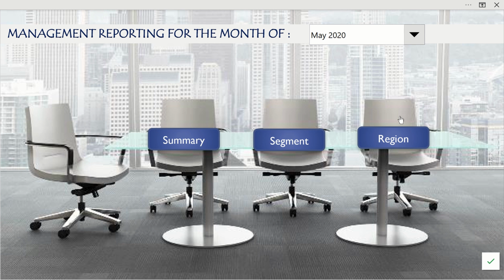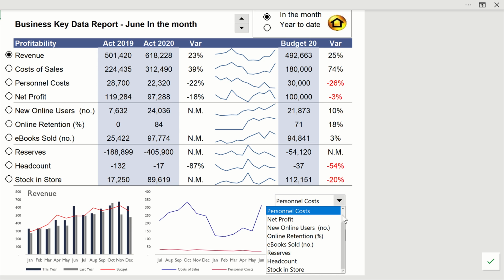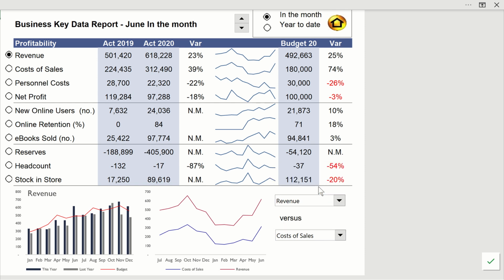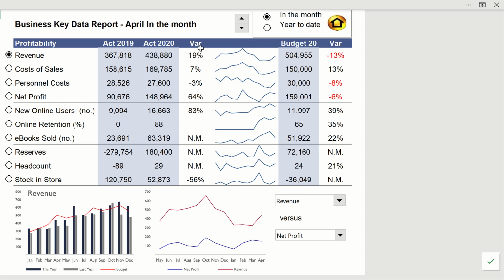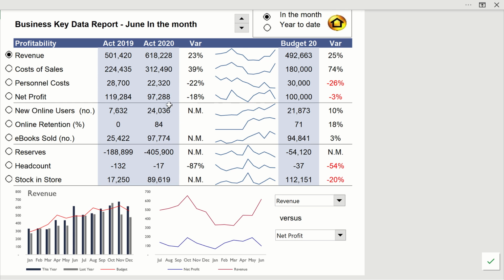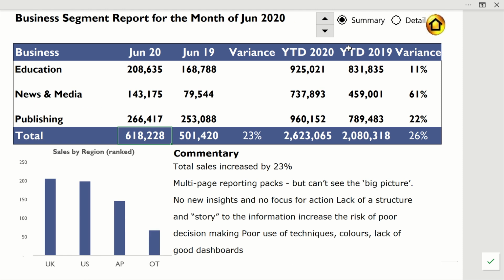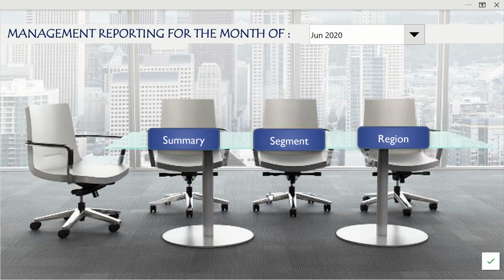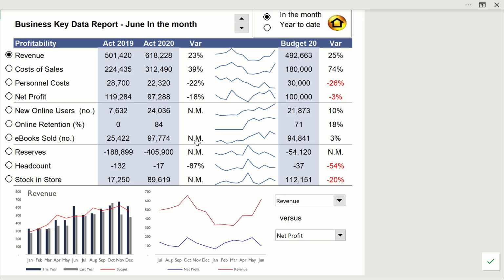i3BAR reporting demo by IBA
A demo of the reporting model build as part of the i3BAR course.  This is only using Excel (no licensed software/ plugins required).  The course teaches a methodology for building Excel models - that can follow any format you want for any industry/ size of organisation.For more information about the course